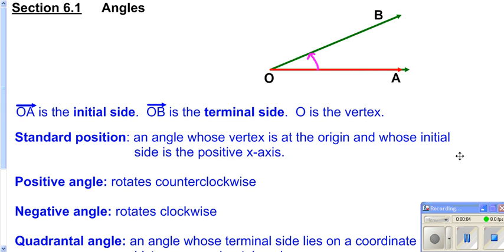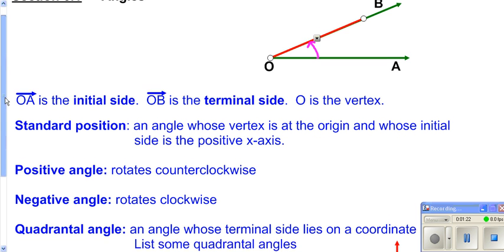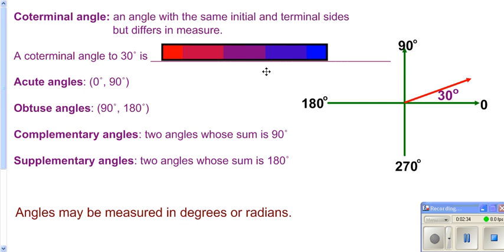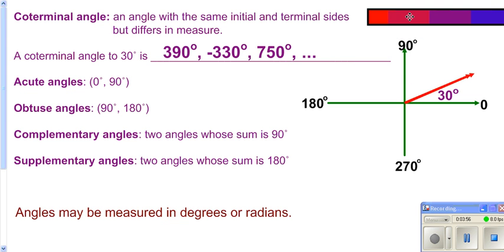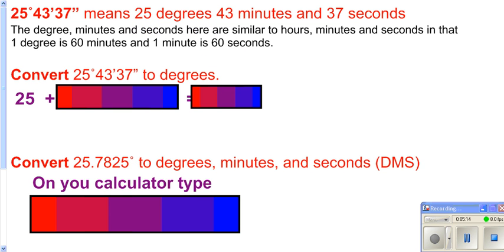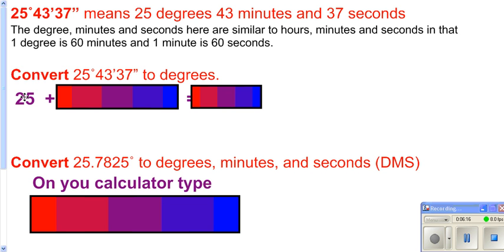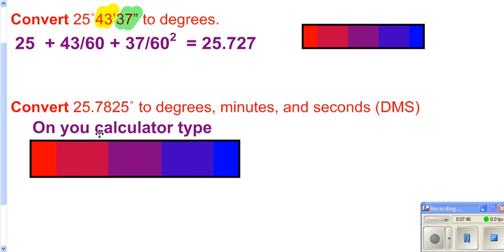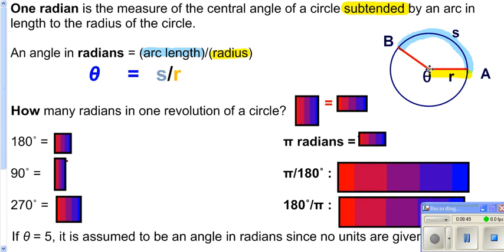Pre Calculus section 6.1 part 1.wmv